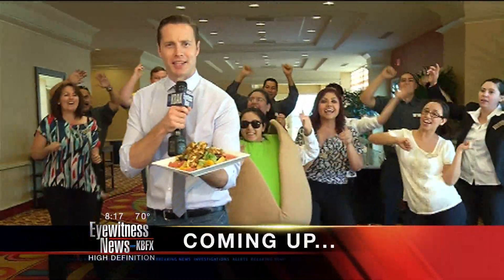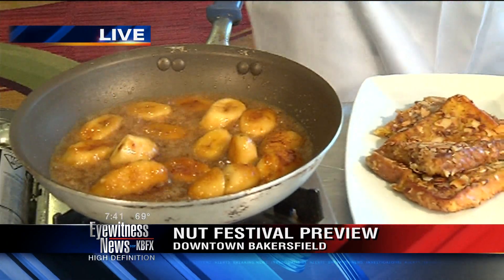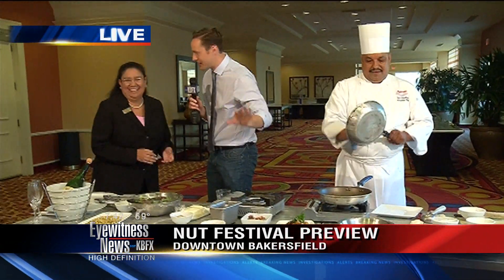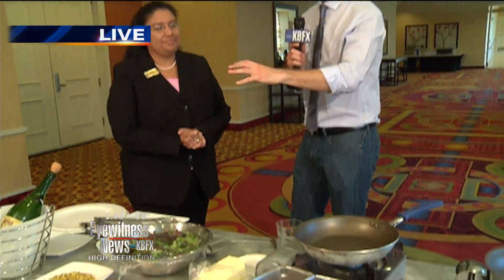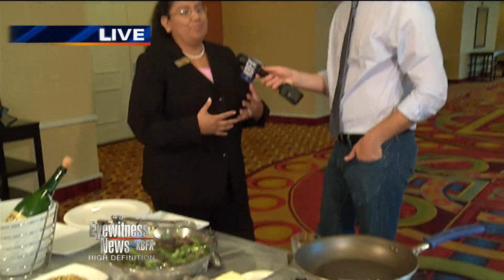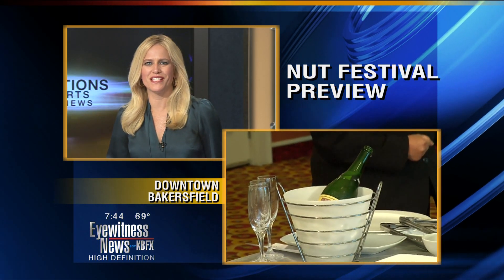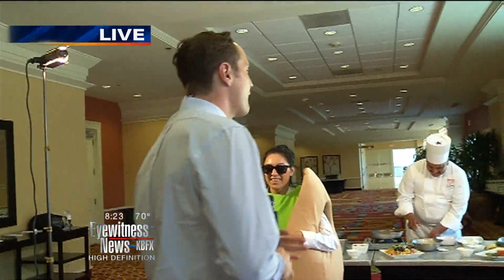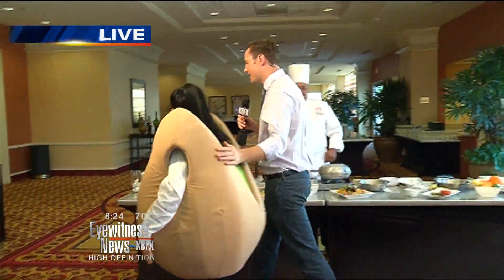KBAK/KBFX Live at the Marriott 04-30-13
Eyewitness News Mornings takes a trip to the Mariott in downtown Bakersfield to take a look and taste of what the chef has prepared for the upcoming Nut Festival!

reporter: Josh helmuth
video: John Raguindin

Facebook.com/littlejohnphoto